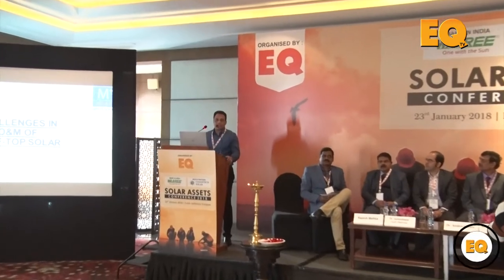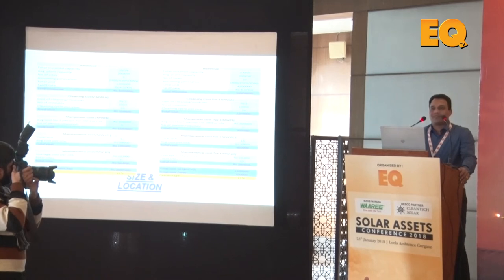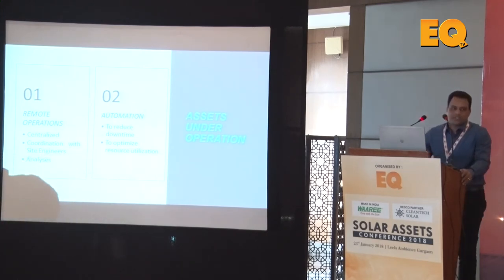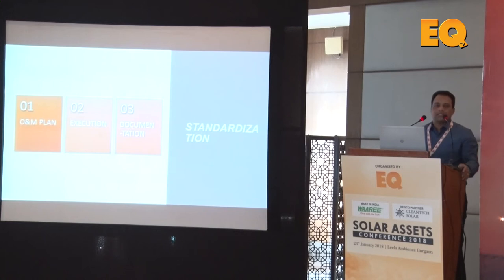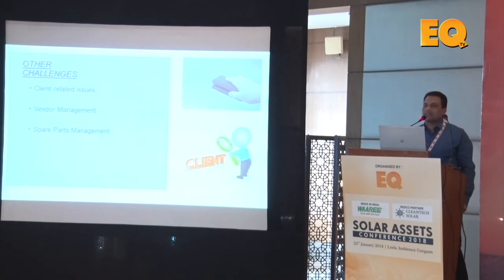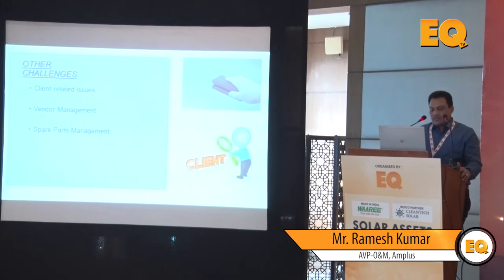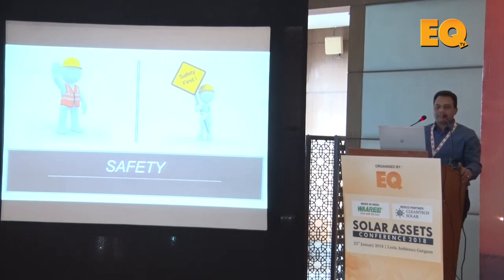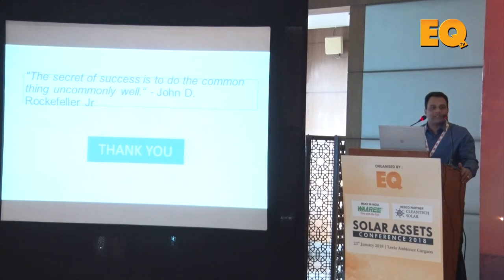Ramesh Kumar, AVP-O&M, Amplus at EQ Solar Assets Conference, Delhi